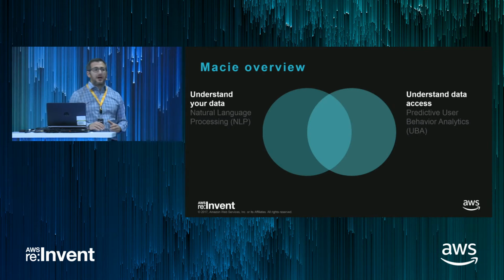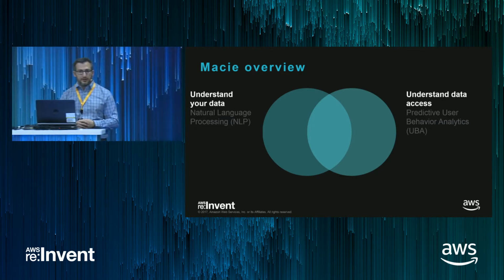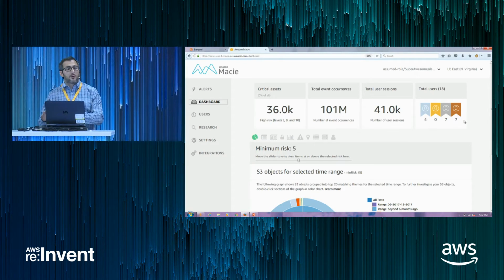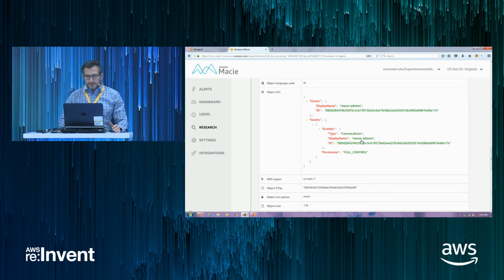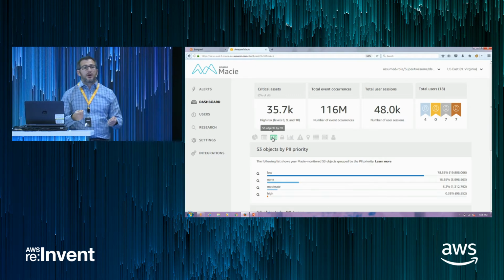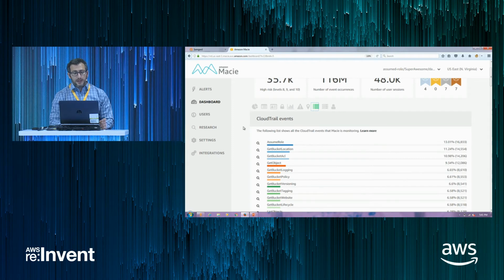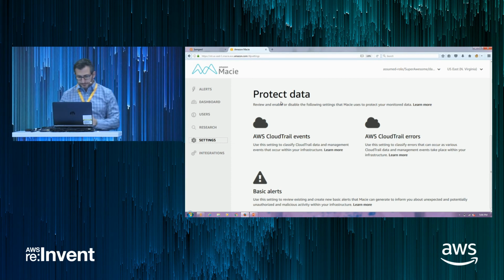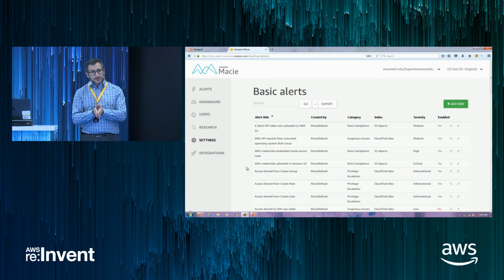AWS re:Invent 2017: Applying Intelligent Data Protection with Amazon Macie (DEM88)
Applying Intelligent Data Protection with Amazon Macie